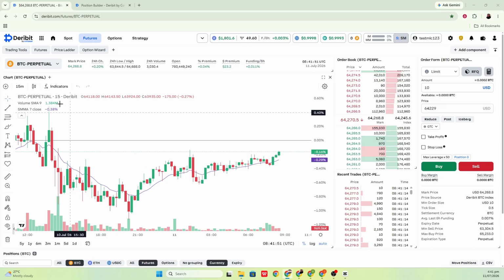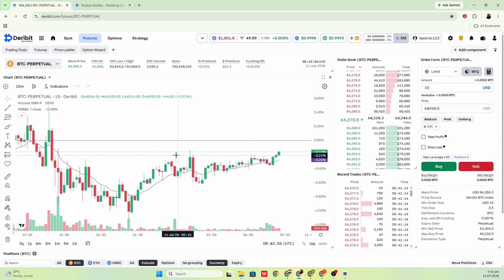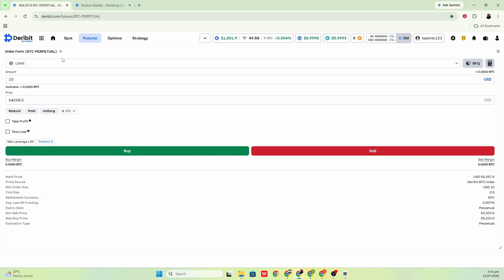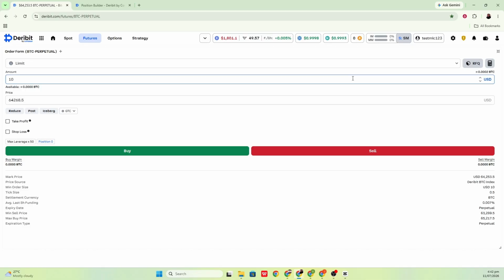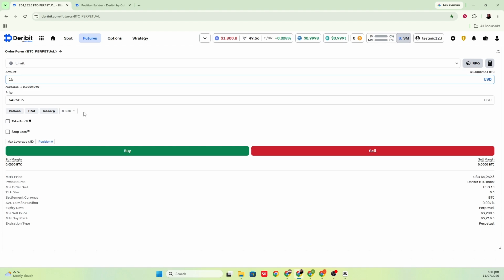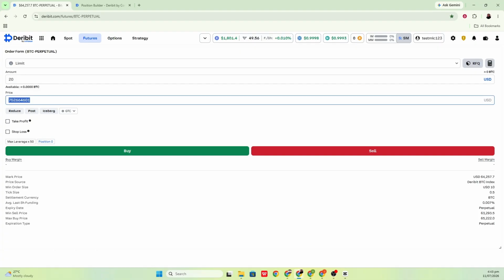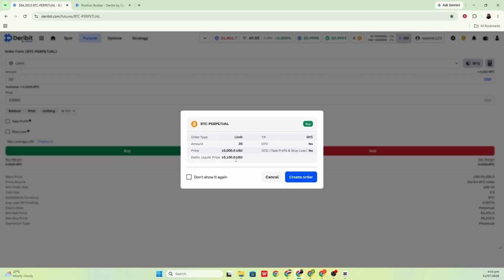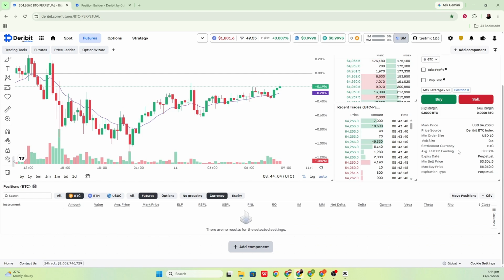How To Long Bitcoin On Deribit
Learn how to long Bitcoin on Deribit using the BTC Perpetual contract. This step-by-step tutorial covers choosing the BTC perpetual market, selecting Cross or Isolated Margin, adjusting leverage, placing Market and Limit orders, reviewing margin requirements and liquidation price, monitoring your position, and setting stop-loss orders to help manage risk. By the end of this guide, you'll know how to open and manage a long Bitcoin position on Deribit.

Video Chapters
00:00 - Introduction
00:04 - What It Means to Long Bitcoin
00:12 - Open the BTC Perpetual Market
00:30 - Choose Margin Mode and Leverage
01:15 - Select an Order Type
01:29 - Enter Price and Position Size
01:58 - Review and Confirm Your Order
02:14 - Monitor Your Open Position
02:30 - Set a Stop-Loss with Trigger Orders
02:42 - Conclusion